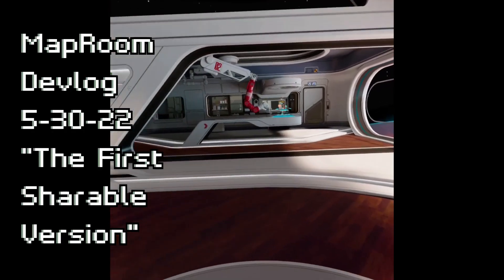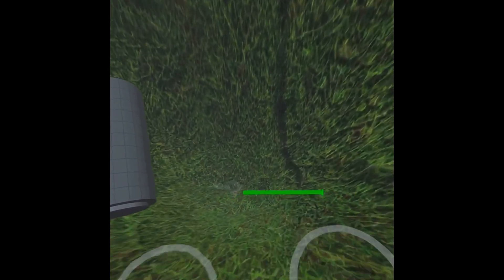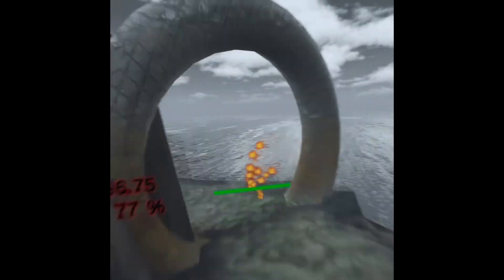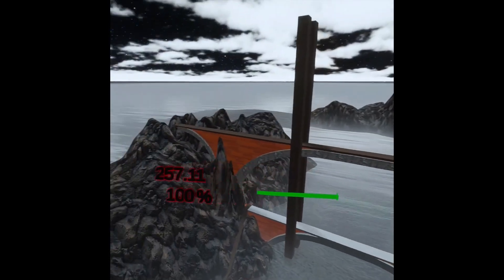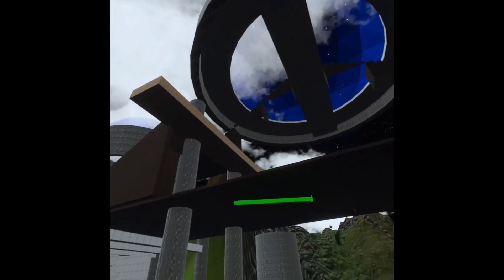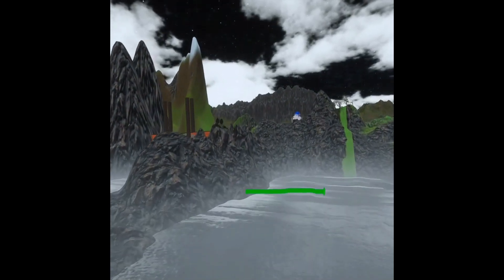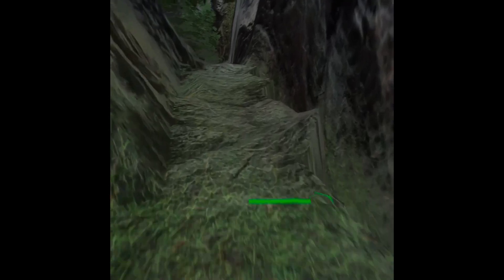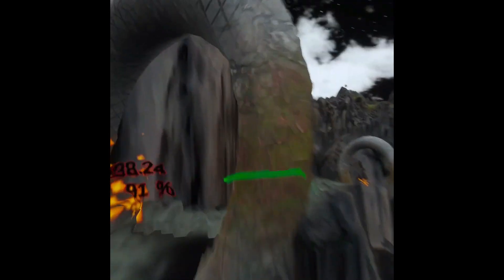MapRoom Devlog 5 30 22 "The First Sharable Version"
Hello and welcome to another... um... exciting... edition of my Devlog!
This week, I'm taking you on a journey. We are gonna see so damn much stuff, it's gonna melt your brain!  We're also gonna get mad about framerates, and try--in vain--to locate the source of all those dropped frames.
We're gonna explore a BRAND NEW RACE COURSE I just finished putting together at the finish line of the first jetpack race.
We're also going to cover a lot of big developments concerning the game's release status. There are big steps on the immediate horizon, and I'm excited to get into it.
Today, for the first time ever, we open the game outside of Unity! I run the game from the Oculus Desktop App!! I was even able to exit the game with the push of a button in the world.
It's been a big week, and this video is your chance to catch up!